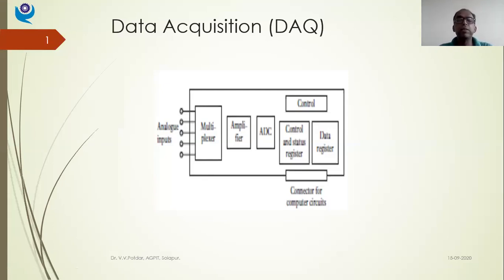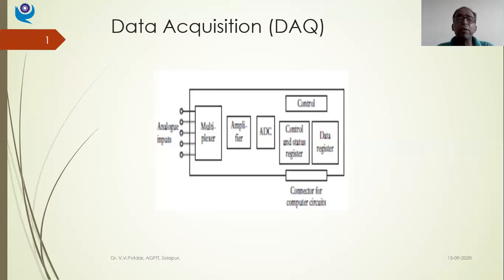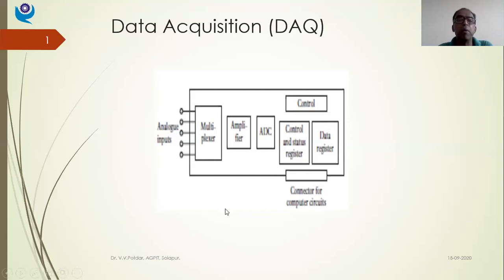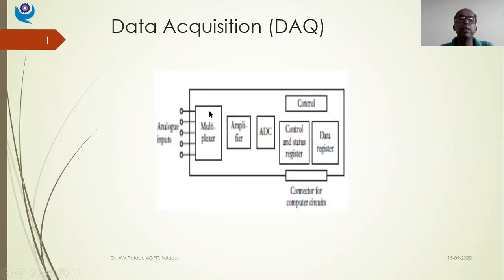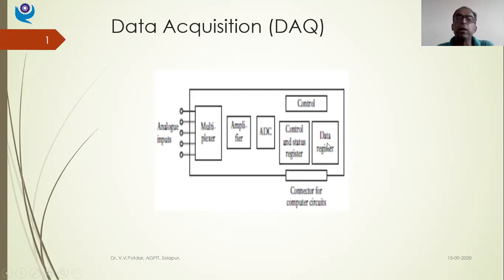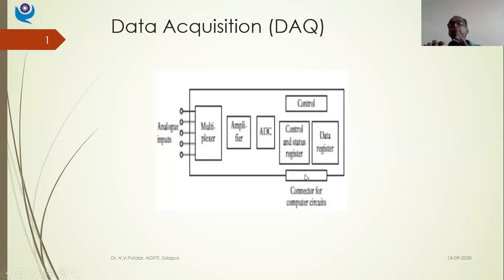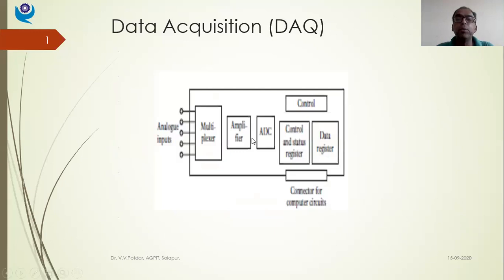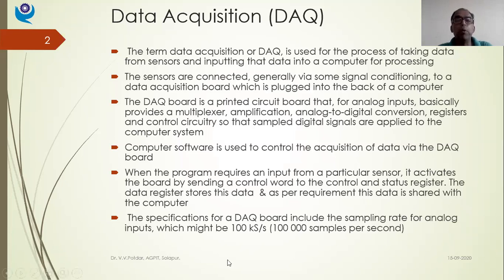Lecture 30 | Mechatronics | Dr. V. V. Potdar | 2021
In this lecture DAQs are discussed.